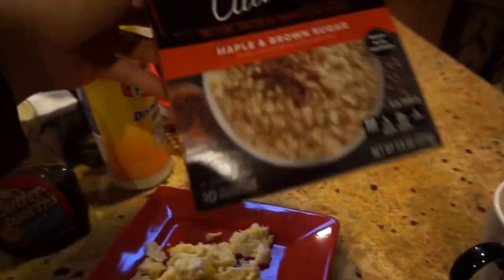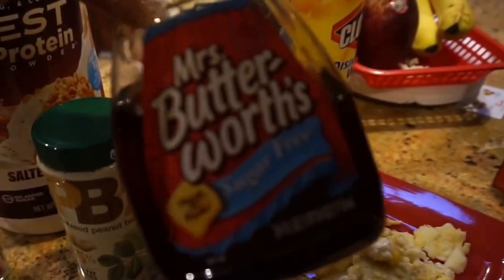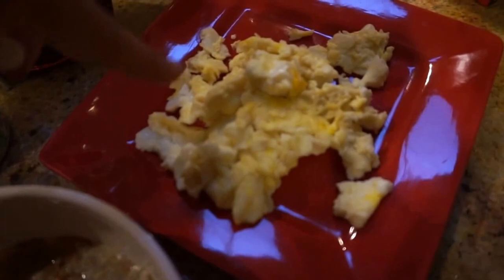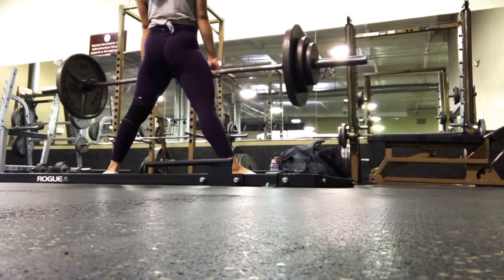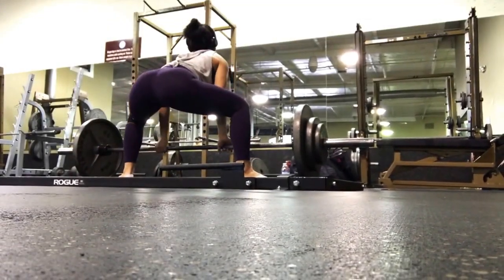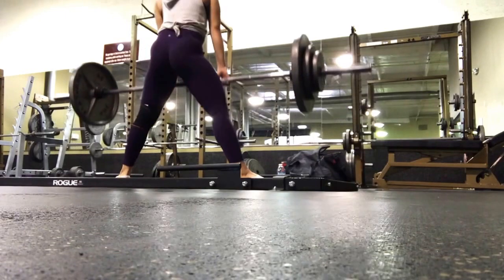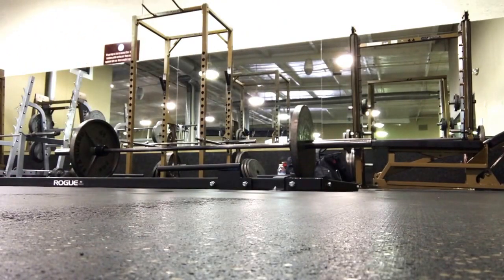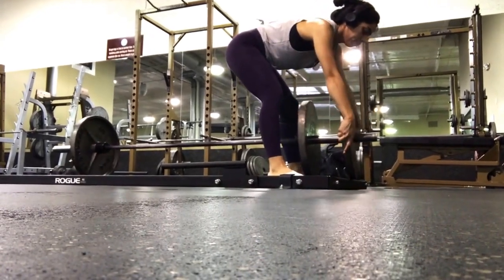MY TIPS ON SUMO DEADLIFTS || MY GO-TO BREAKFAST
Hello everyone!
My names Christina, I'm 23 years old & I LOVE to lift heavy things ;)

Currently attending Arizona State University working towards my Bachelors degree in Communication.

Balancing school and work all while living a healthy lifestyle is what I do for fun.

Aspiring to inspire others to stay motivated and get in the gym while maintaining and living a healthy lifestyle is my goal.

(Glute & Leg Workouts are my Speciality)